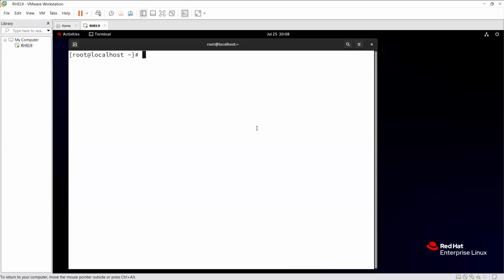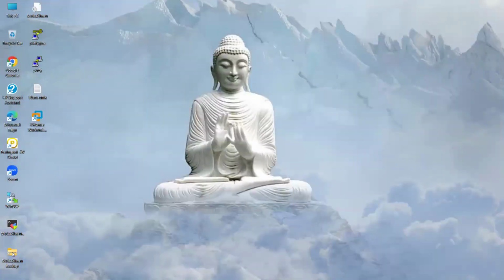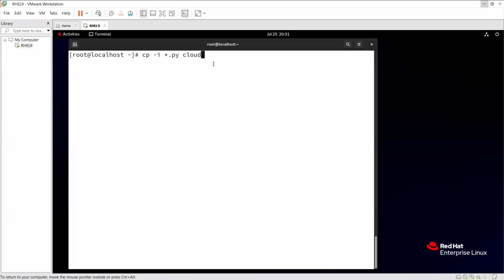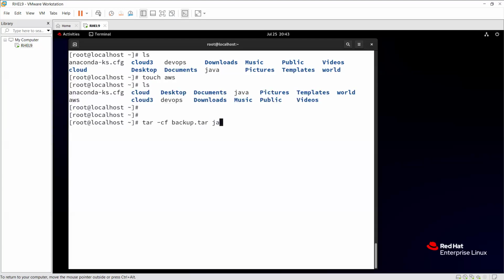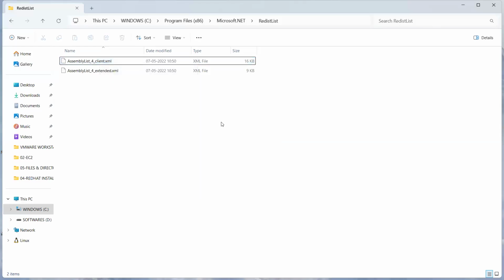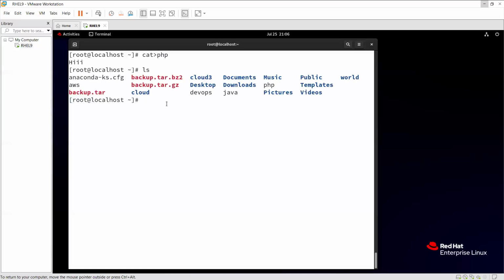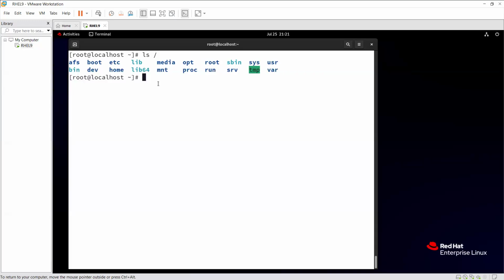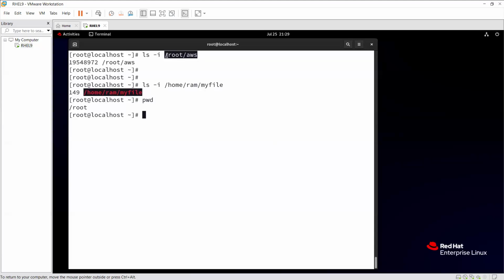Linux File & Directory Management | Day 6 | DevCloud Pro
Linux File & Directory Management | Day 6 @DevCloudPro